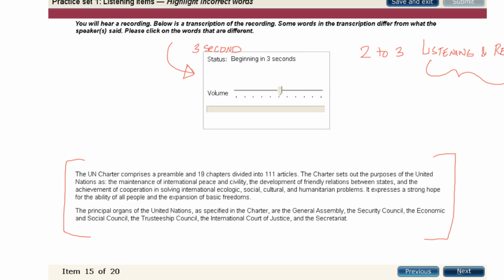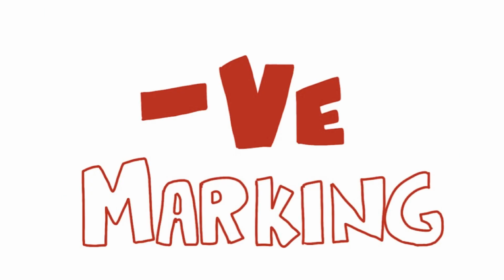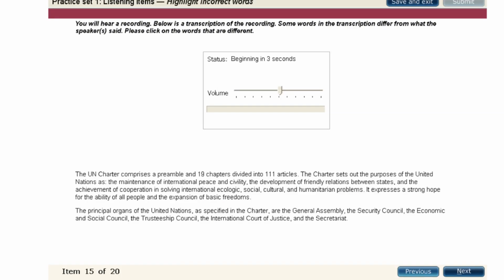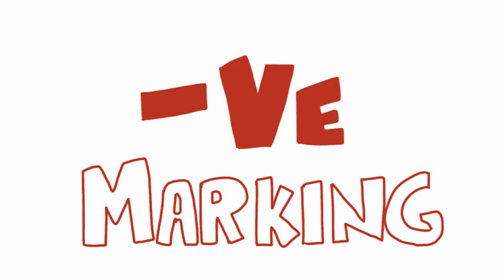Highlight Incorrect Words - It's like a GAME!!!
In today's class we will be discussing about Highlight Incorrect Word Questions and and how it is like a computer listening game!!!